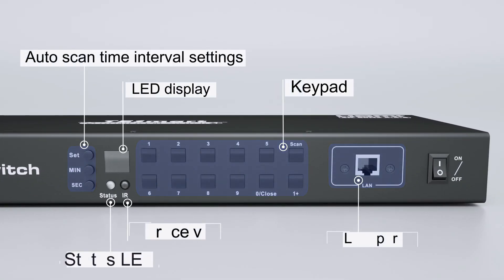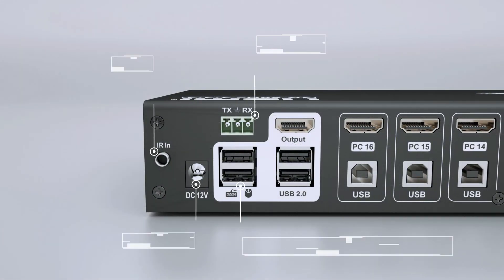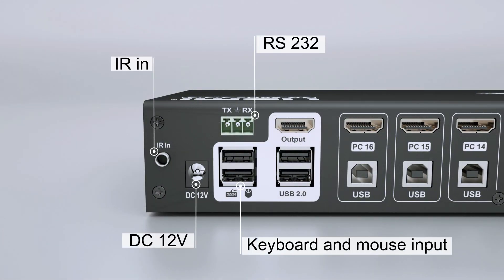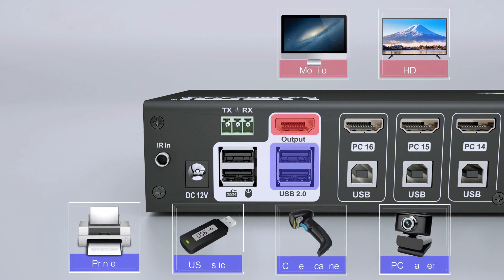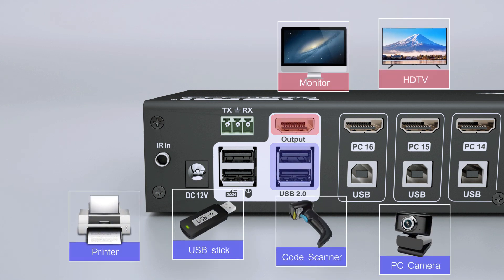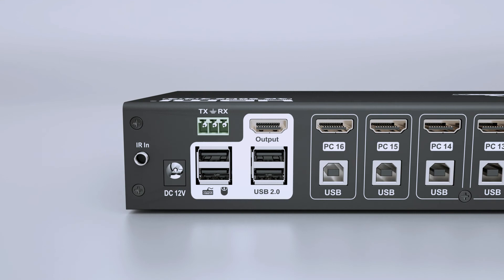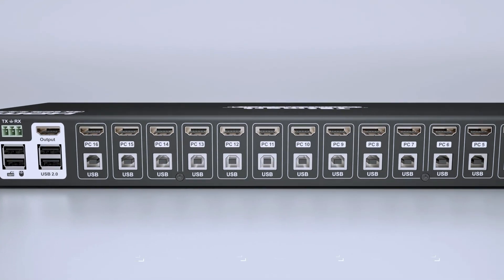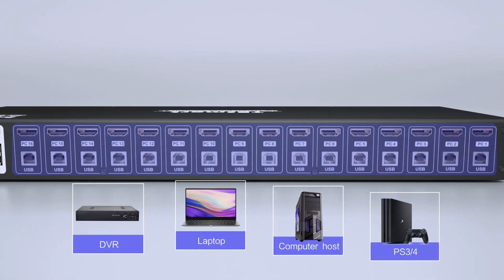[TESmart] 16x1 HDMI KVM Switch with 16 Pcs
Model Number: HKS1601A1U

【16 IN 1 OUT Enterprise Grade HDMI KVM Switcher】TESmart 16 Ports HDMI KVM switch supports USB 2.0 hub and USB 2.0 keyboard /mouse. Support resolution up to 3840*2160@60Hz. Support Unix /Windows /Debian /Ubuntu /Fedora /Mac OS X /Raspbian /Ubuntu for Raspberry Pi and other Linux based system.

【USB 2.0 Ports & Auto Switching】 With extra standard two USB 2.0 hub ports, it is possible to connect bar code scanner, USB hard drive or other USB devices to KVM just as you have plug these devices directly to computer. No delay is introduced after switch channel by keyboard and mouse smooth switch. Support auto switching to monitor computers in a specified time interval.

【Standard 1U 19-inch Rack Mount】With 8 Pcs 5ft(1.5m) HDMI USB KVM Dedicated Cable, eliminate the troubles you find matching cable, save your time and extra expenses. It is perfect for standard 1U height and 19-inch Cabinet/Rack Design if you maybe use Cabinet/Rack. With 2 Pcs Rack Ears perfect use for Standard 1U 19-inch Cabinet/Rack.

【Smart EDID & RS232 ,LAN Port Control】With EDID emulators in every input ports, keep PCs always have correct display information, prevent display settings changed while switching input ports. Switching can be controlled through variable methods, such as the front panel source selector buttons, RS232 commands, IP commands, IR signals and hot keys on keyboard.

HDMI KVM Switch#16x1#Ultra HD#16 Pcs#USB 2.0#RS232#LAN Port Control